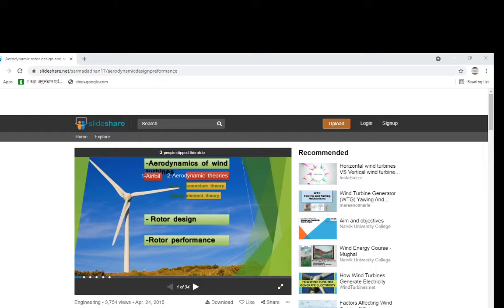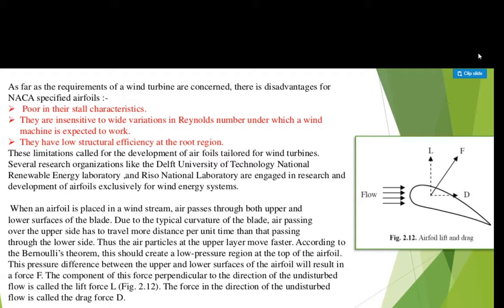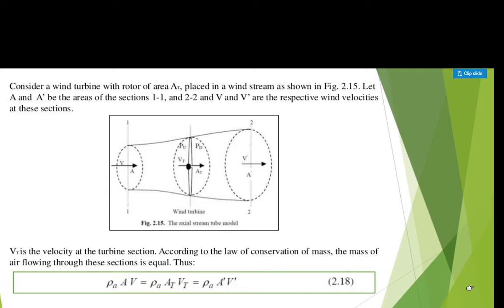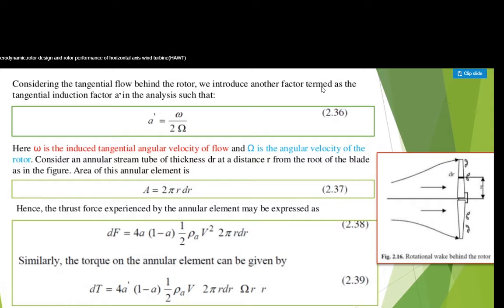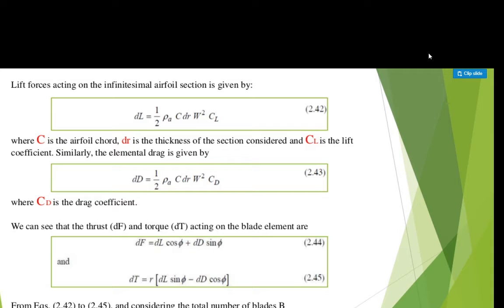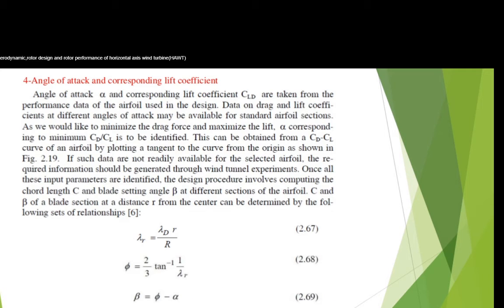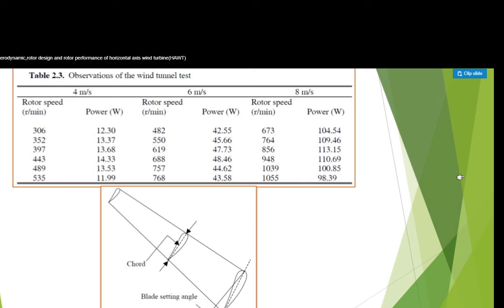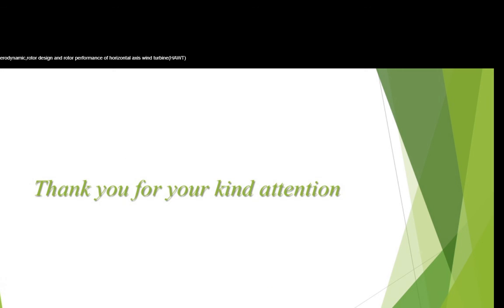Wind Turbine Power Analysis